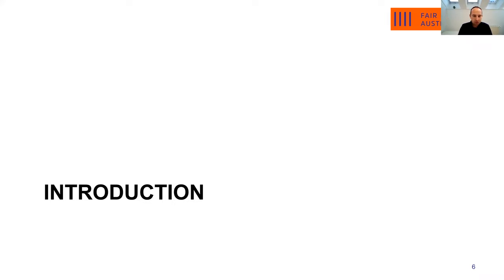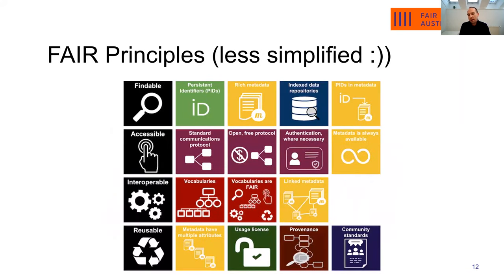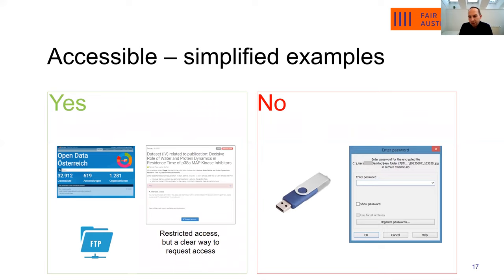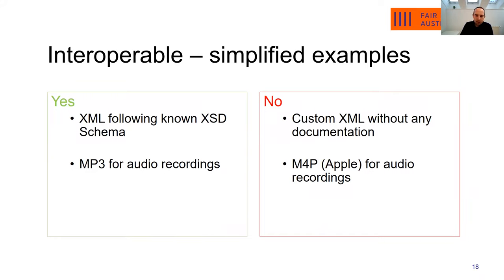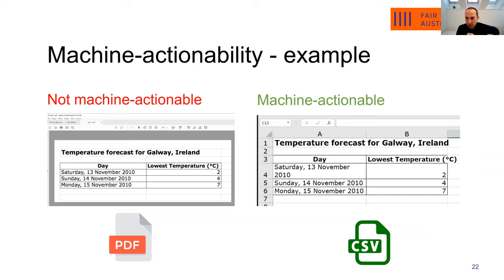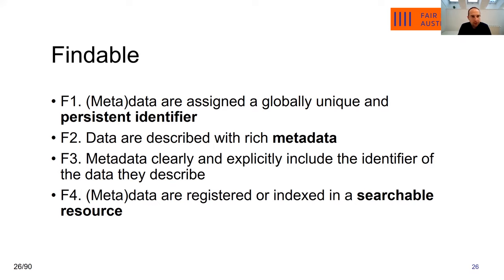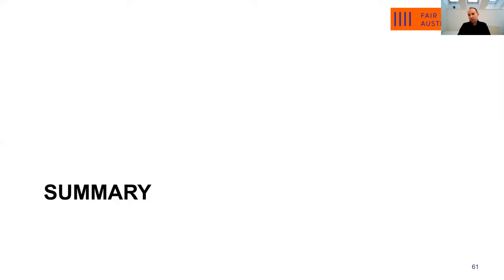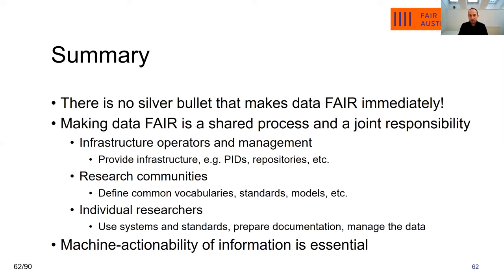Let's Make Our Data FAIR!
Recording of the webinar "Let's make our data FAIR!" that took place on 19th october 2021, 10:00 to 11:00, online as part of the event series "Research Data Management in Austria".

Following the FAIR principles, research objects should be findable, accessible, interoperable and re-usable. These principles form the basis of a trusted environment where researchers, innovators, companies, and citizens can publish, find, and re-use each other’s data and tools for research, innovation, and educational purposes. The FAIR principles refer to any digital object evolving from the research process, that is, quantitative as well as qualitative data, metadata or algorithms, tools, software and services.

Presenter Tomasz Miksa is a researcher at the Institute for Information Systems Engineering and a staff member at the Center for Research Data Management at TU Wien. He supervises the development of RDM infrastructures at TU Wien and is active in various national and international RDM networks (RDA, COAR, etc.).